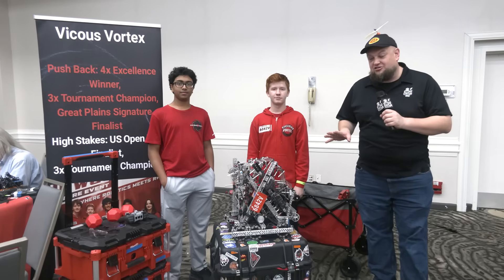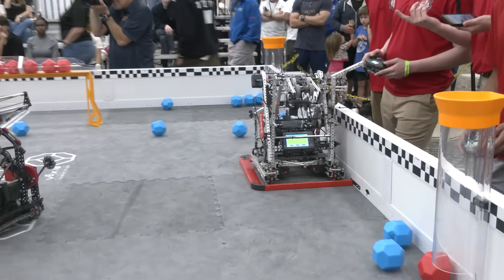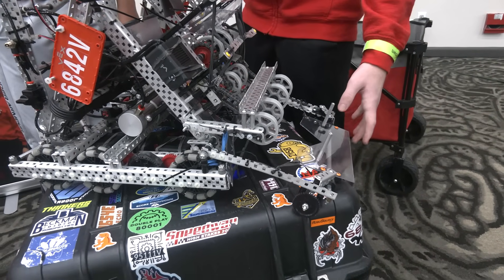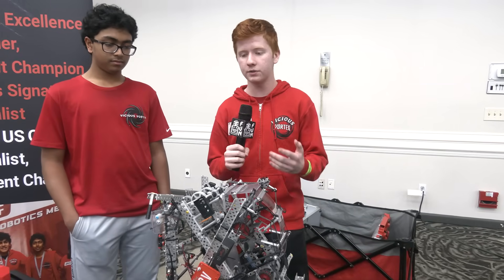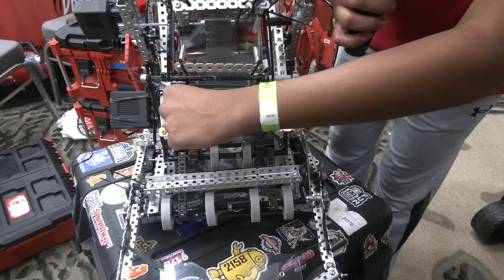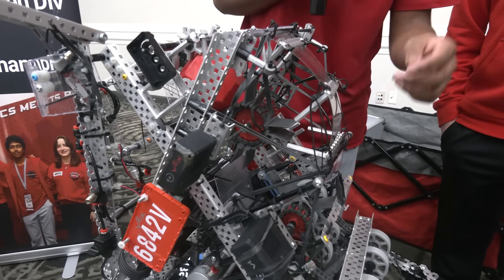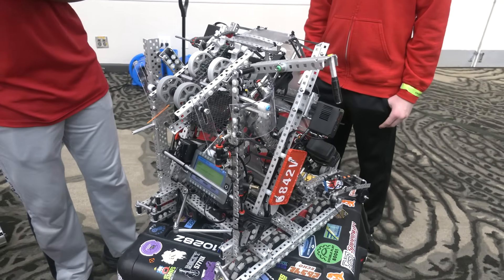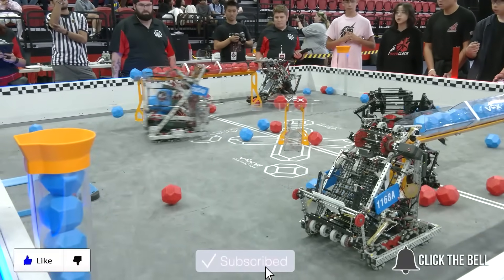6842V Vicious Vortex | Pits & Parts | Push Back Robot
Design Award winners and strong performers at Sunshine Showdown, 6842V Vicious Vortex continue to prove they are a top contender at any Push Back event. Coming off a total rebuild from Speedway, this robot features a 1200 RPM intake, a piston-hood with a plastic guide, and an overall clean, effective design built for consistency.

In this episode of Pits & Parts, hear more about their rebuild process, design decisions, and the journey that has shaped this competitive Push Back robot.